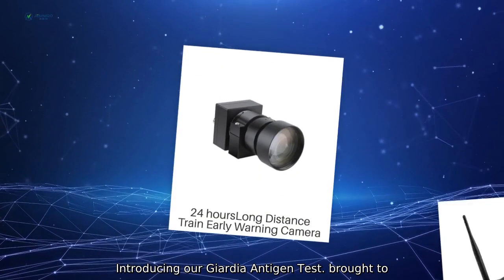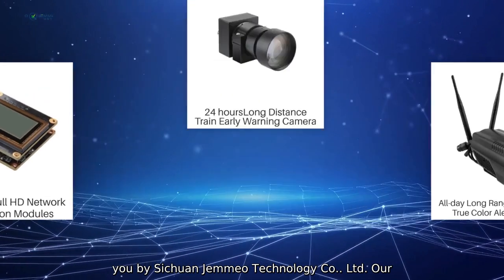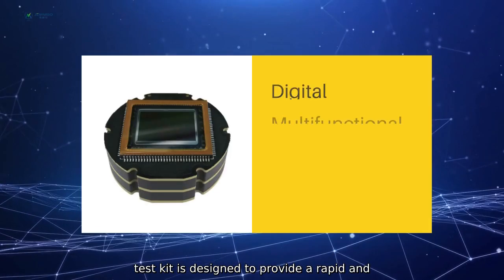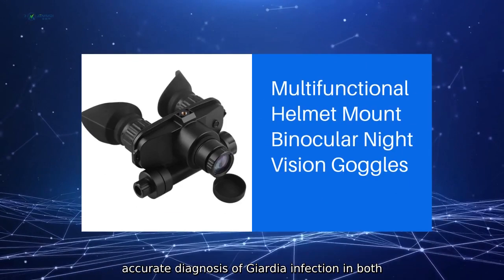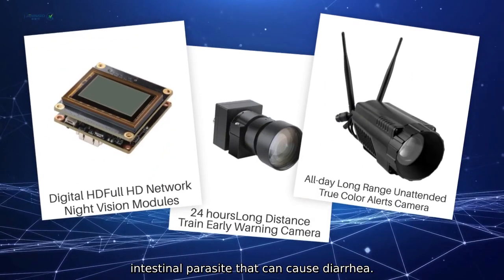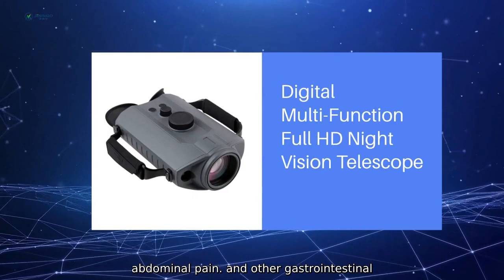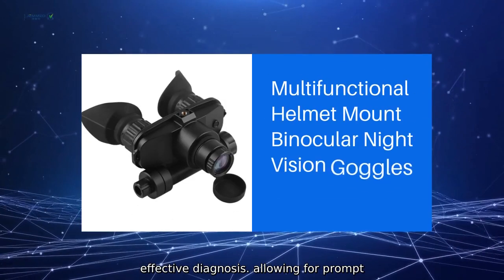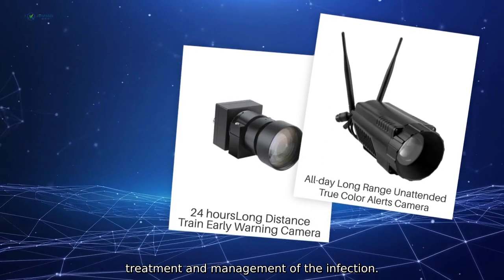Giardia Antigen Test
Introducing our Giardia Antigen Test. brought to you by Sichuan Jemmeo Technology Co.. Ltd. Our test kit is designed to provide a rapid and accurate diagnosis of Giardia infection in both humans and animals. Giardia is a common intestinal parasite that can cause diarrhea. abdominal pain. and other gastrointestinal symptoms. Our test is essential for quick and effective diagnosis. allowing for prompt treatment and management of the infection.